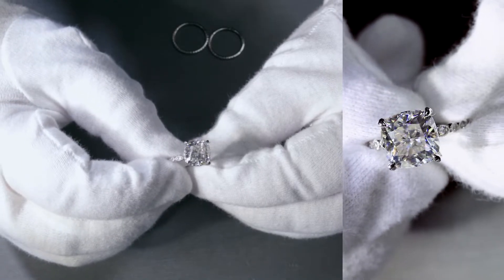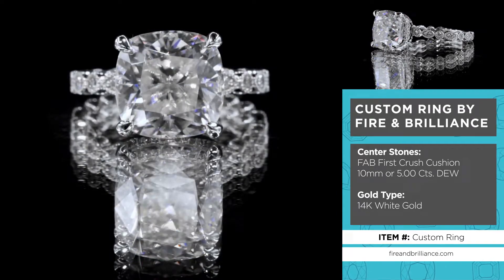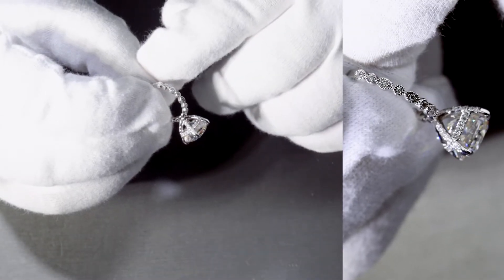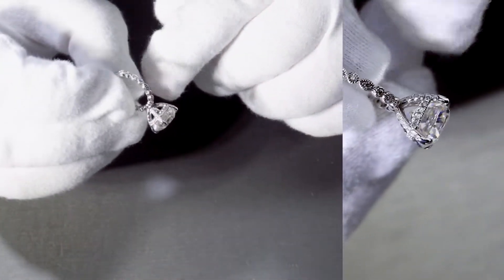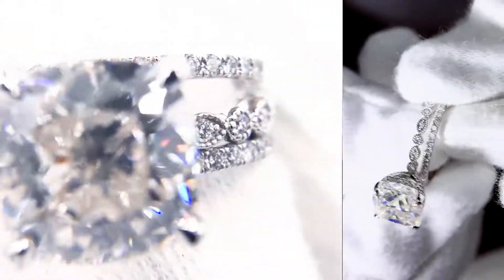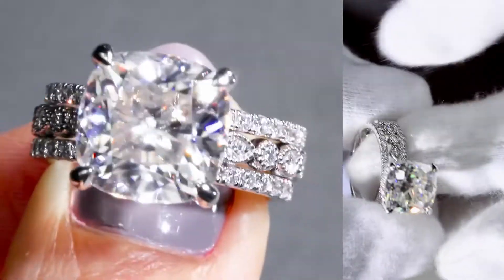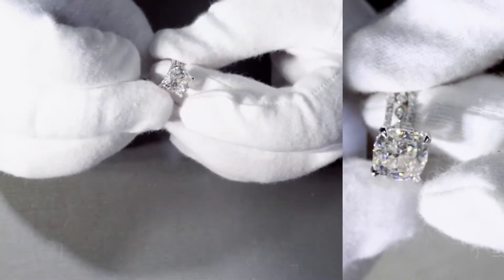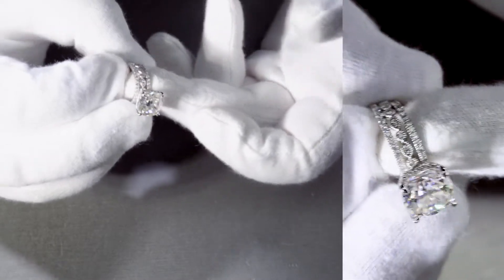F&B Showcase: Custom FAB 10mm First Crush Even Cushion w/Hidden Halo Ring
In this new segment one of our skilled and very helpful jewelry  consultants Rachel gets detailed with discussing jewelry pieces from our own collections and even custom creations never-before-seen.